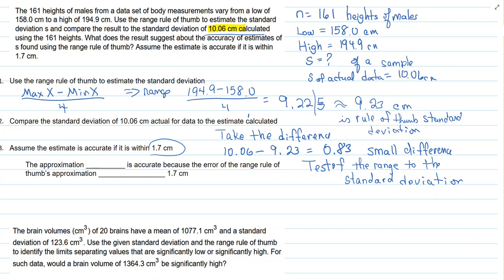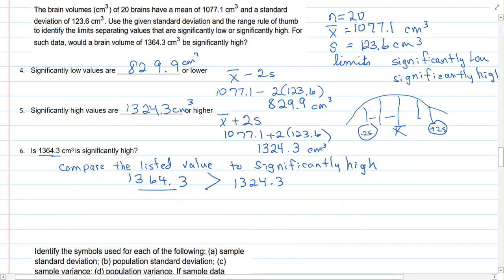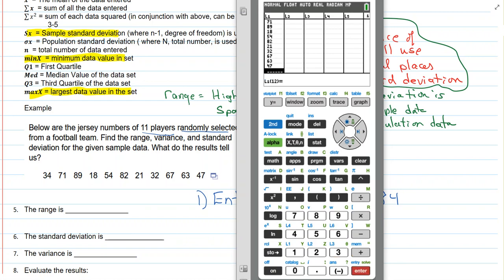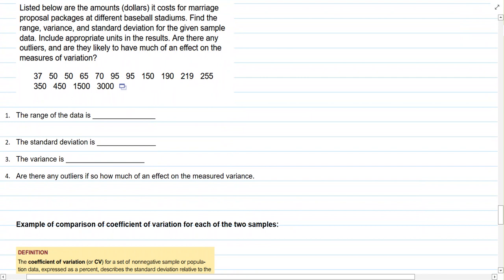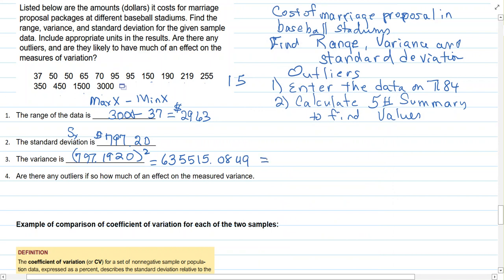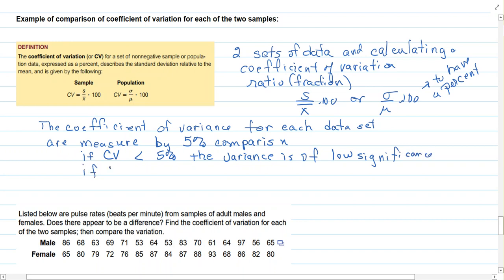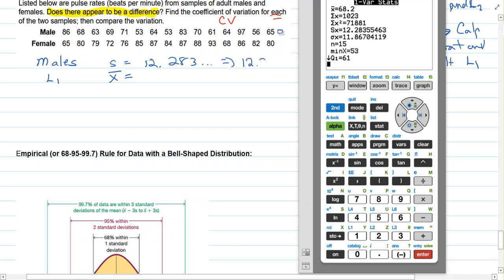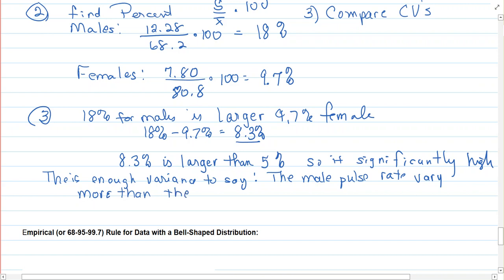Stats Sec 3.2 Part C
Variec, standard deviaio